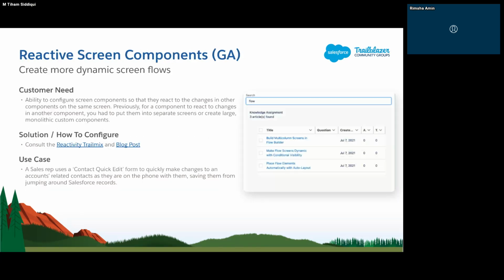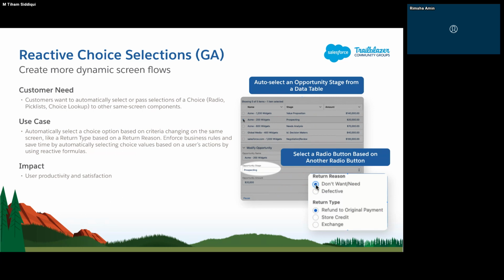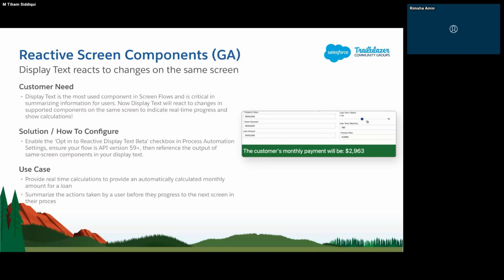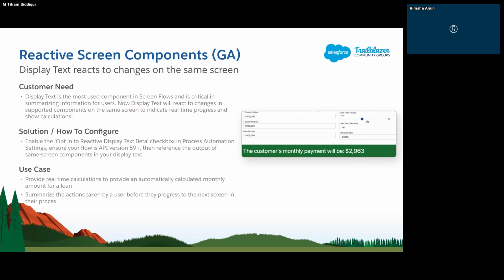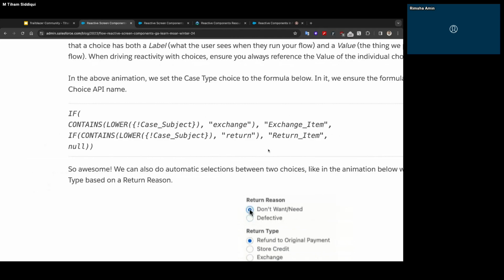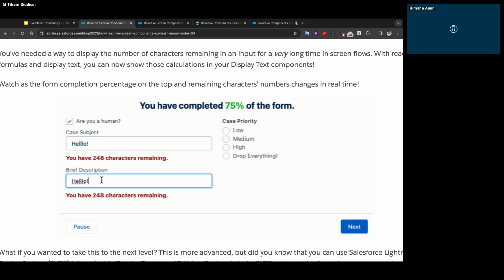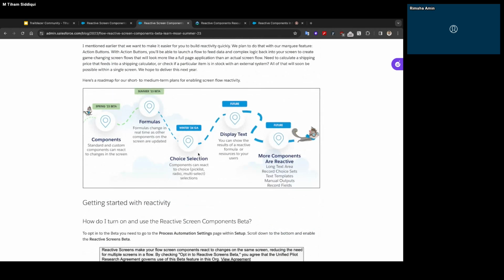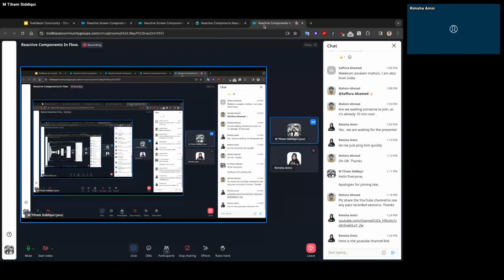User Group Online Event #10: Reactive Components in Flows by Tiham Siddiqui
Discover how Reactive Components can revolutionize your user experiences, streamline complex processes, and take your flows to the next level of interactivity and responsiveness. Whether you're a Salesforce admin, developer, or passionate about creating seamless user journeys, this event is your gateway to unlocking the true power of Reactive Components.

Don't miss out on this enlightening opportunity to supercharge your Salesforce flows! Register now and join us as we explore the boundless possibilities that Reactive Components bring to the table.

Let's come together as a community, learn from experts, and embrace the future of Flow development with Reactive Components!